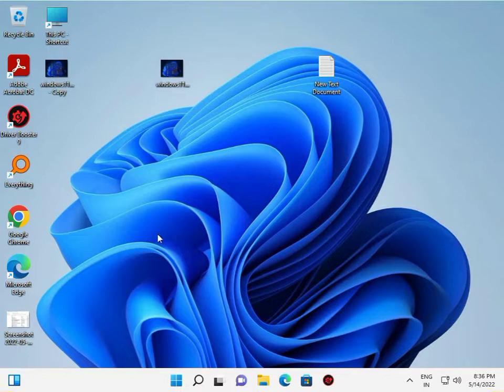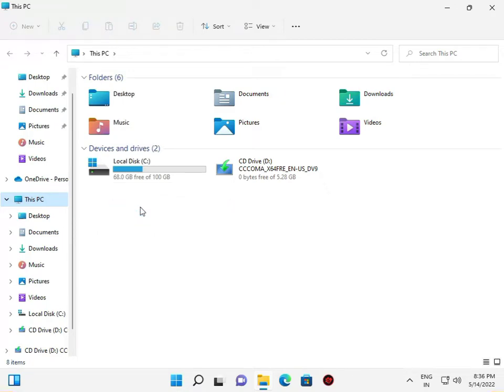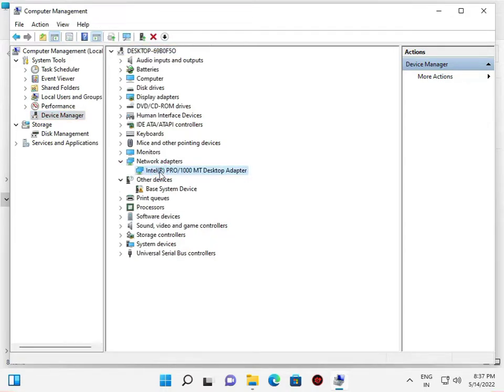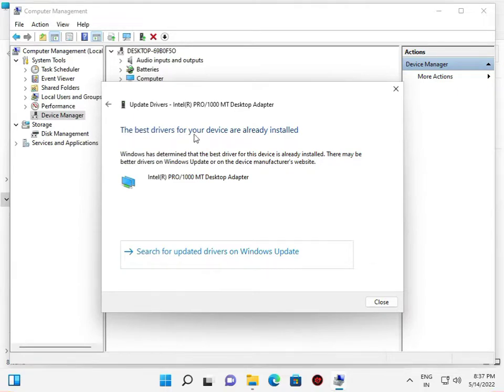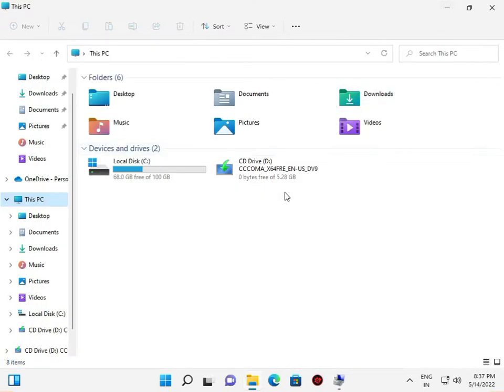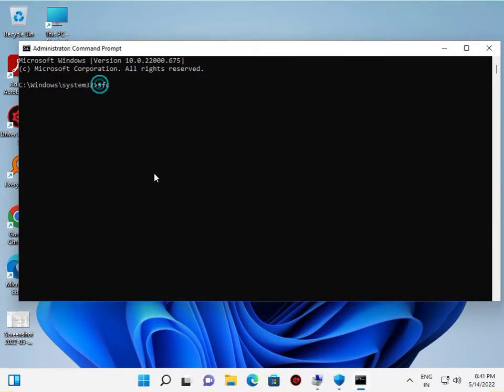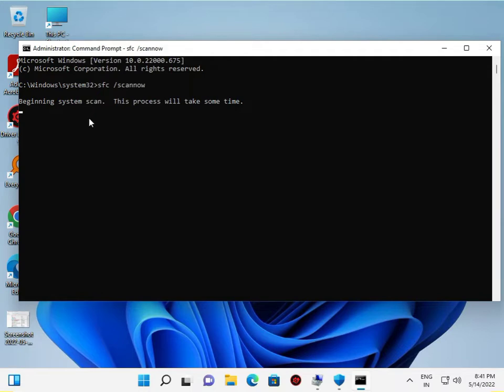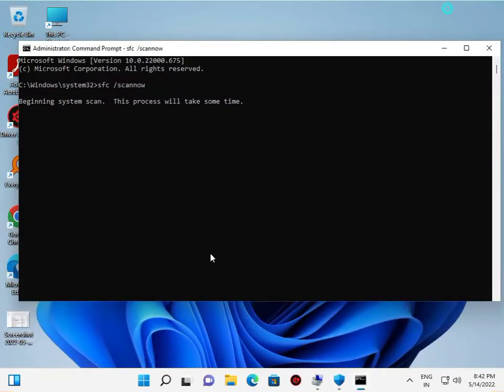how to fix ATTEMPTED_SWITCH_FROM_DPC Blue Screen on Windows 11 or 10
1] Update all the drivers
2] Repair Corrupted File
3] Scan for viruses and malware